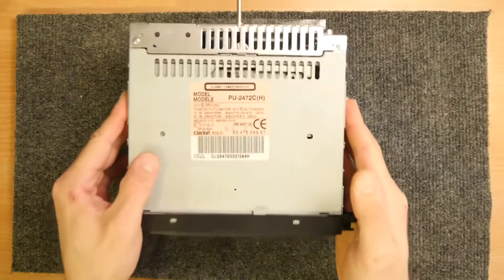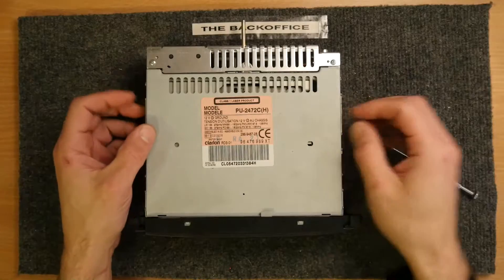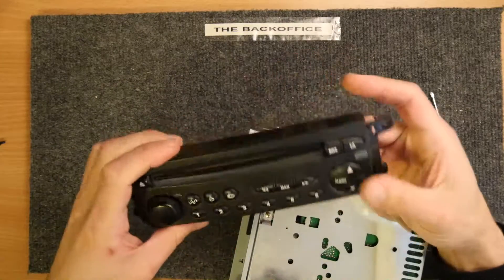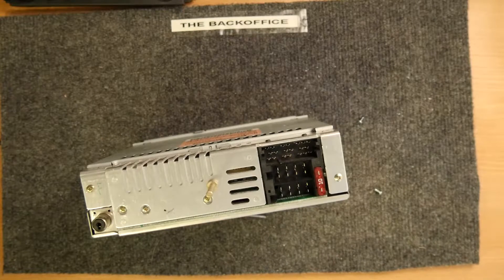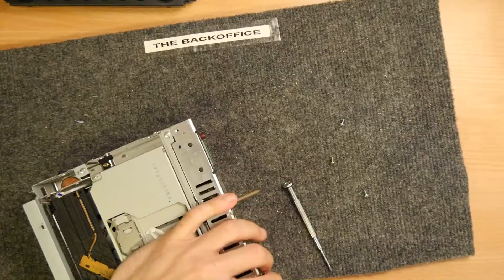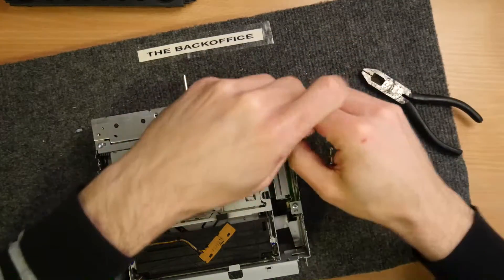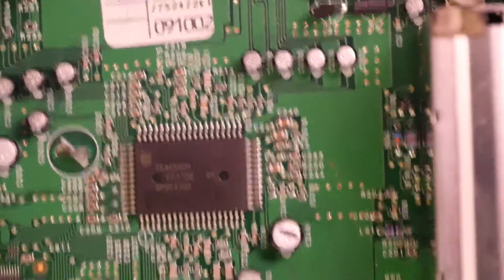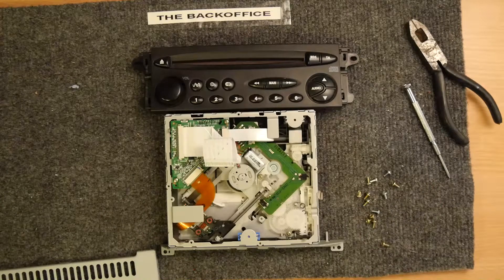Clarion Radio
Teardown Lab - Clarion Radio
I Investigate a faulty French CD Car radio head unit!